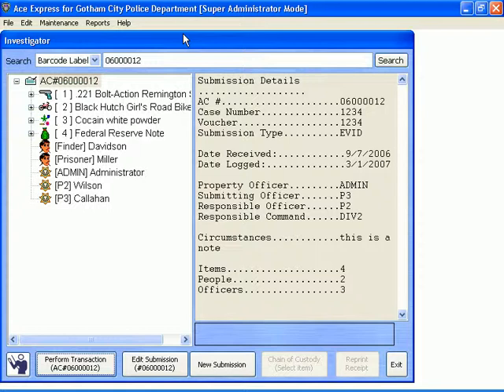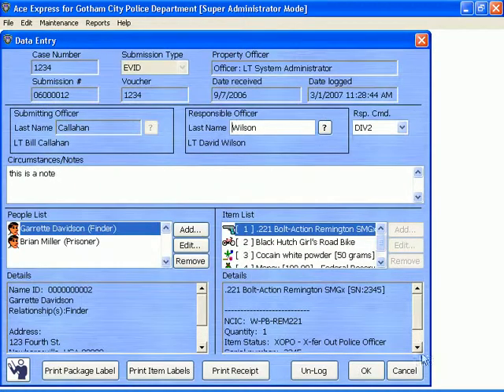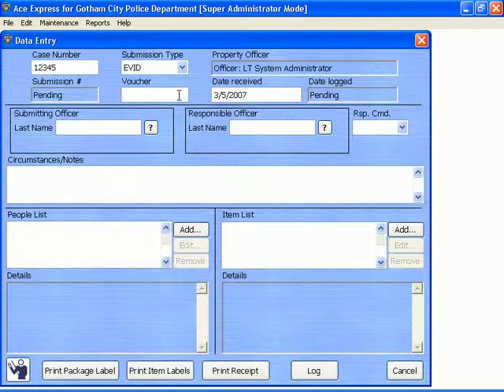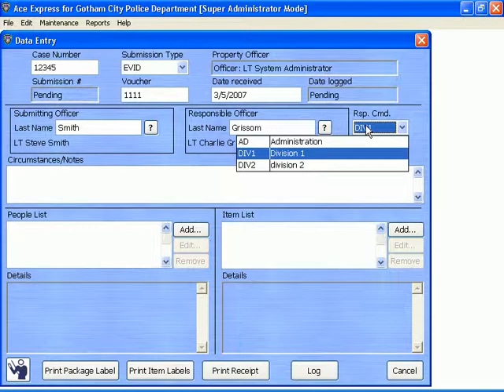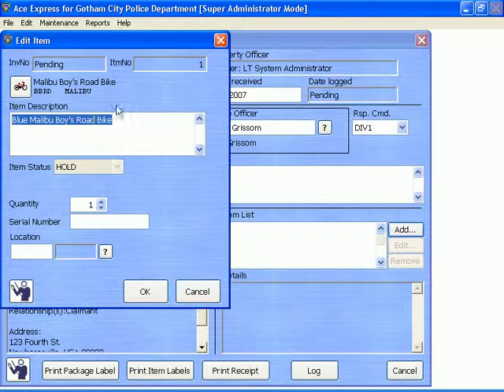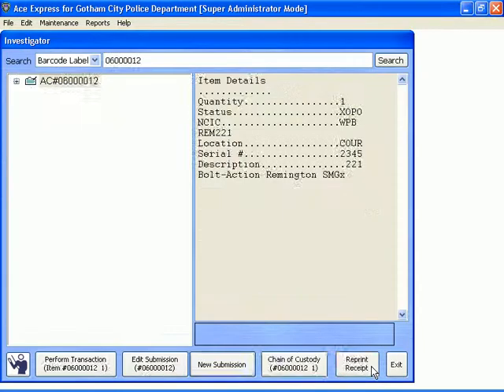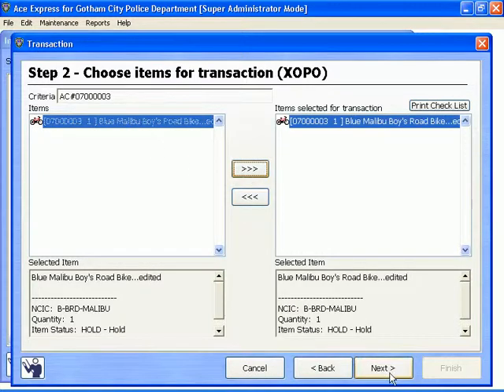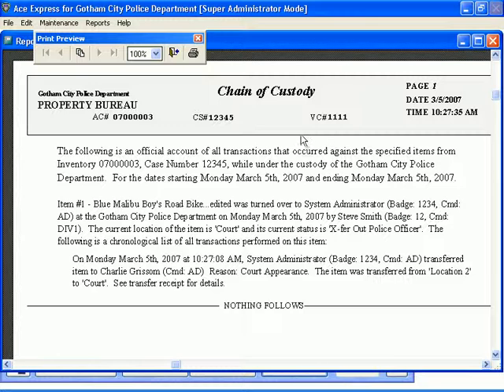ACE Express Overview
Overview of ACE Express; An Evidence control system for small to moderate law enforcement agencies.